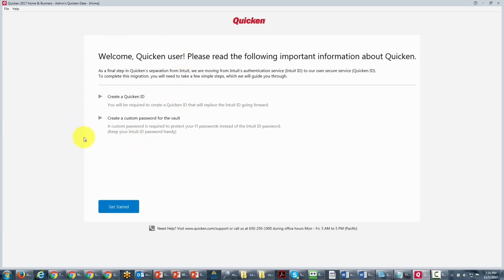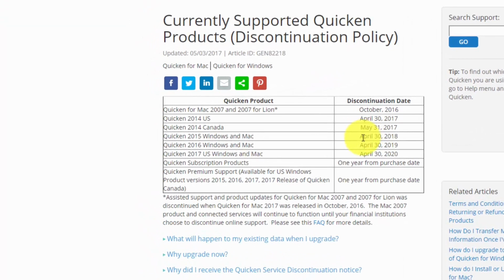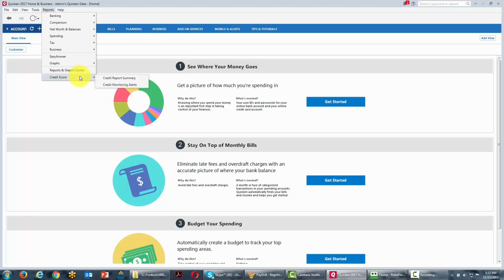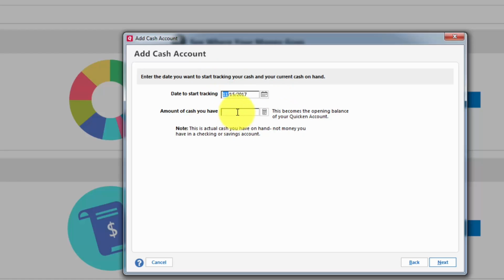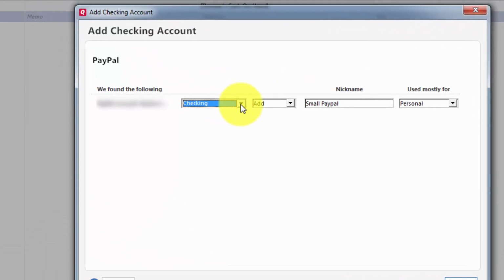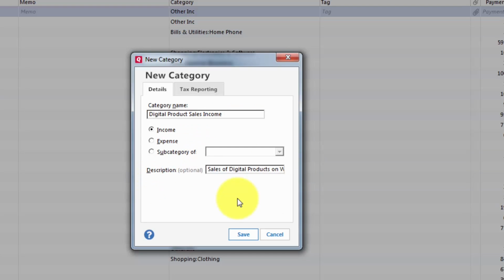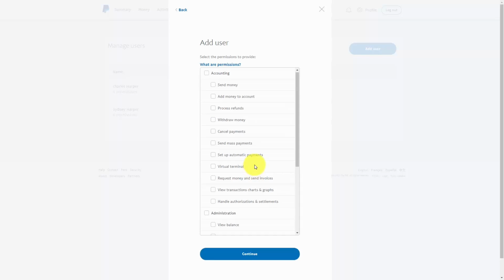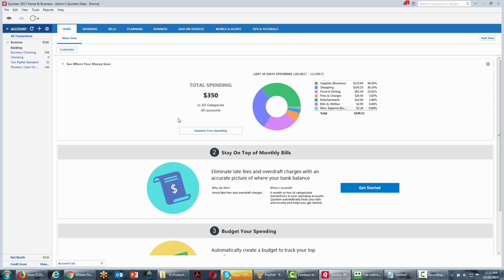quick marketing secrets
Make your earnings very high within a short period without spending a single penny. This is the right video course for learning the modern way of making MONEY online and this course will make your expertise to run your business on PROFITS. This tutorial “Quicken Marketing Secrets”